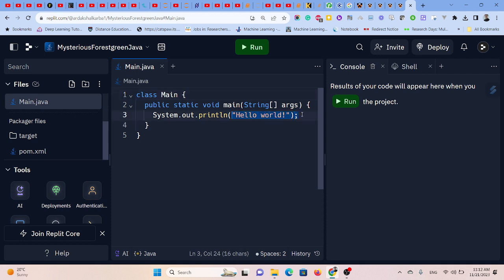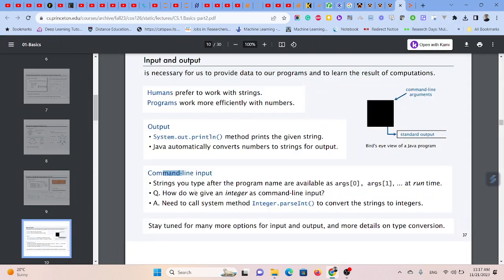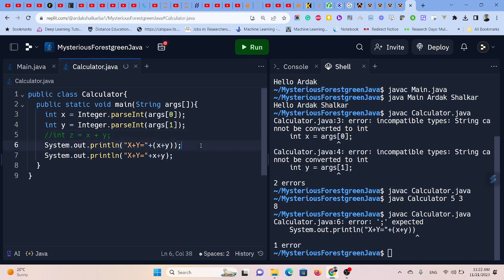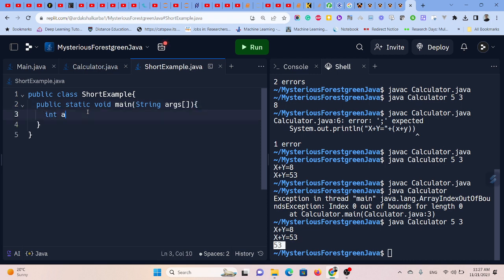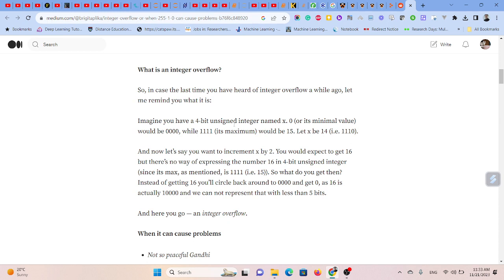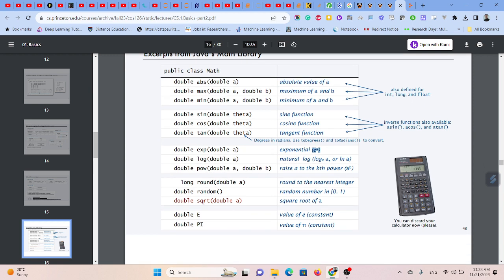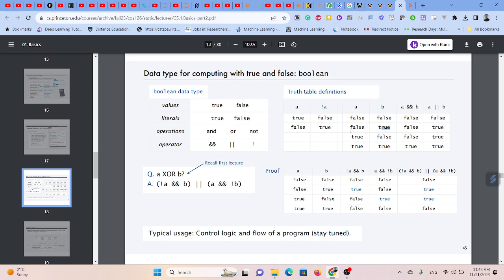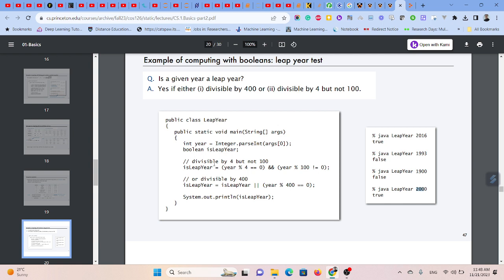Java 21 11 2023 Part1